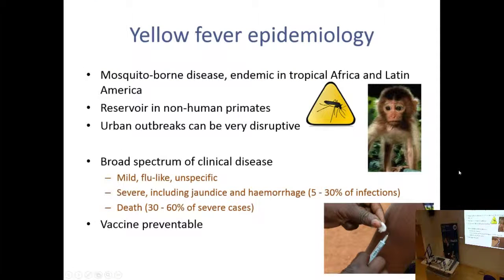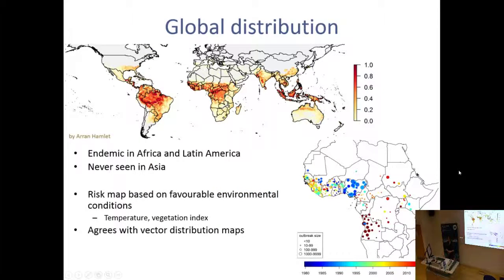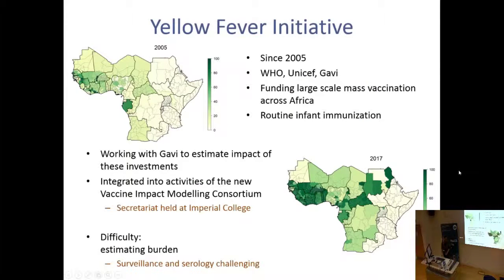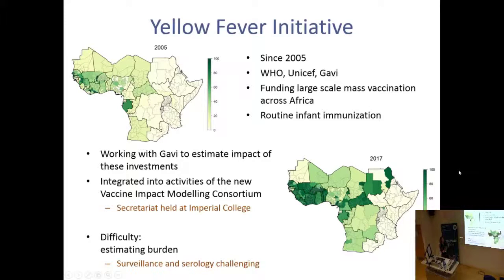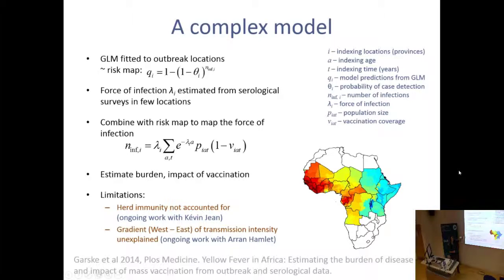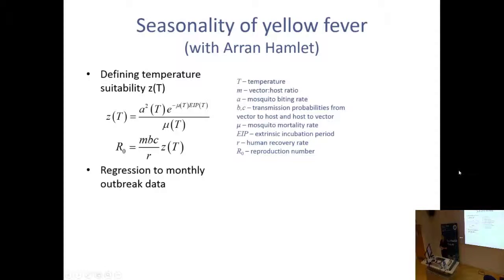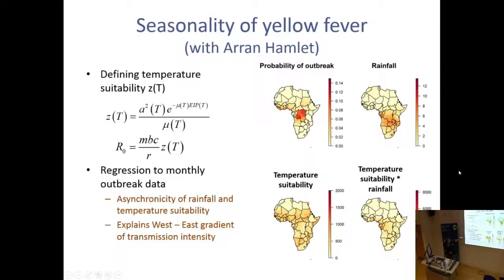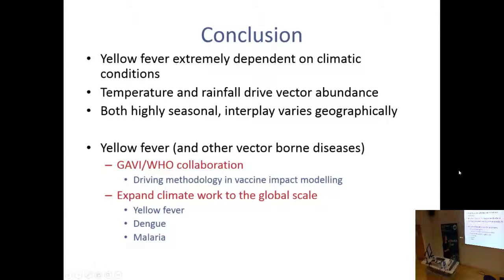Global Health Forum: Seasonality and health - Dr Tini Garske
Dr Tini Garske speaks on 'Environmental drivers of yellow fever transmission in Africa' at the IGHI Global Health Forum on 'Seasonality and health' on 19 January 2017.